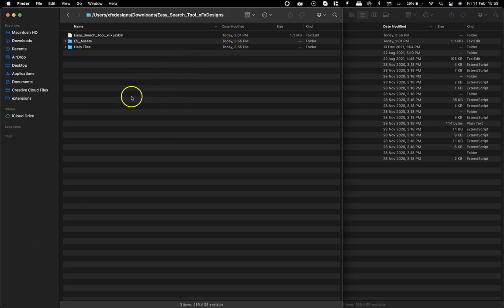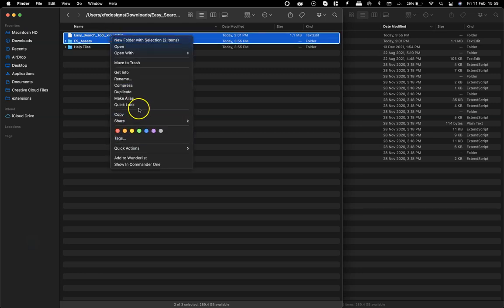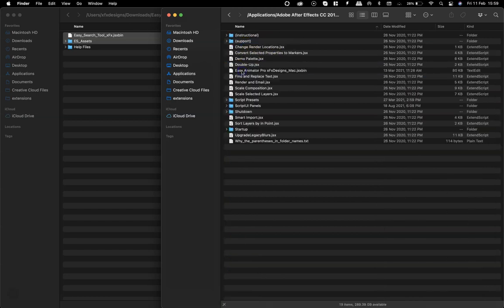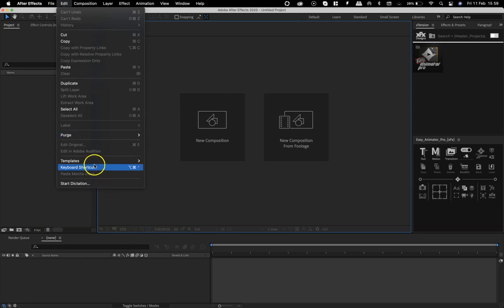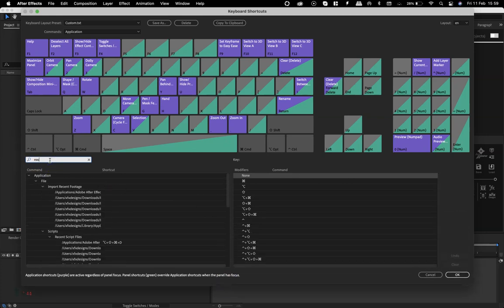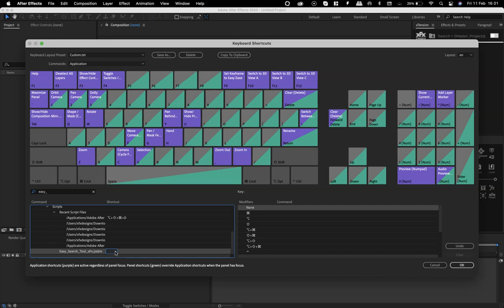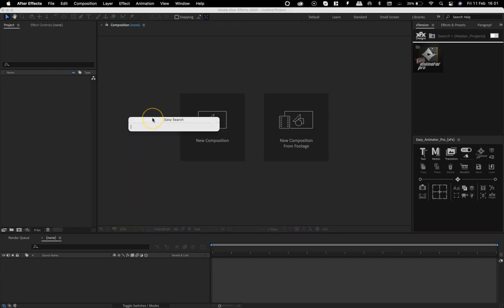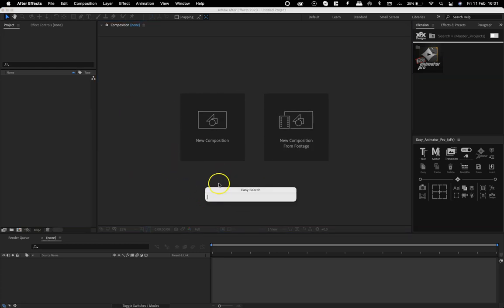01 Install MackOs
How To Install The Script For Mac Users